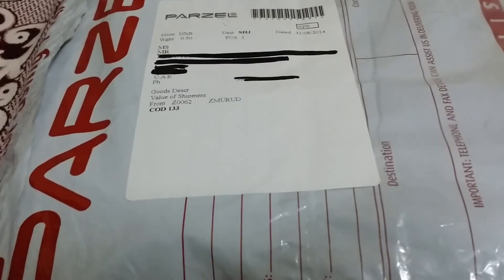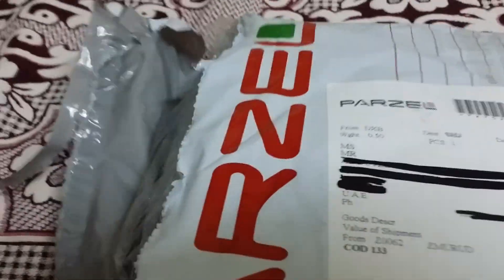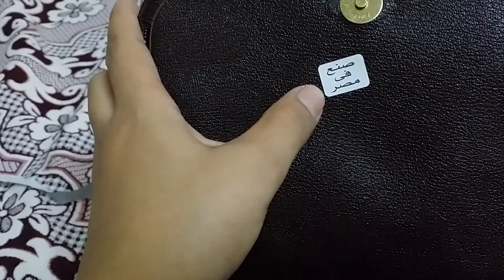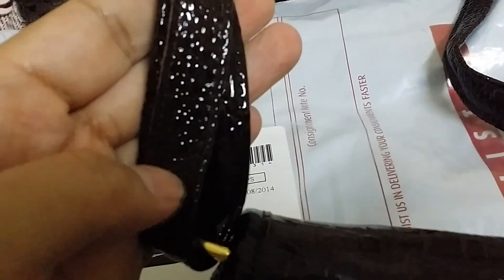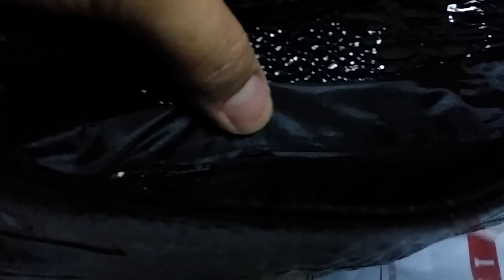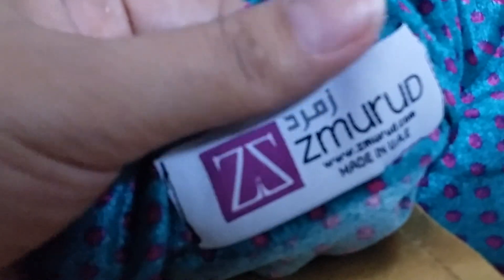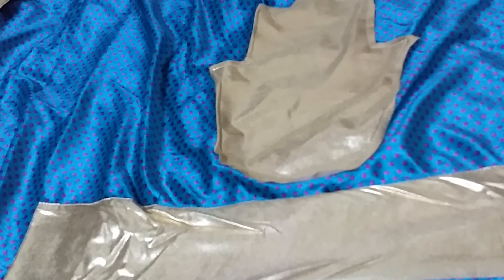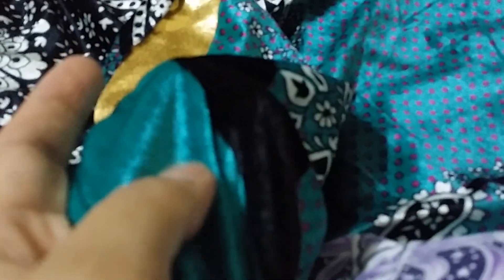opening &bad stuff :(